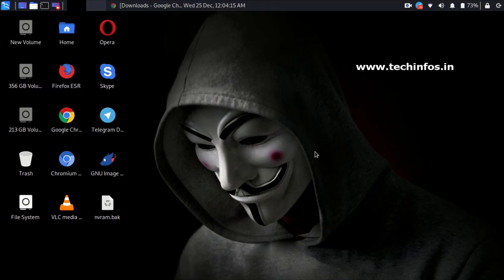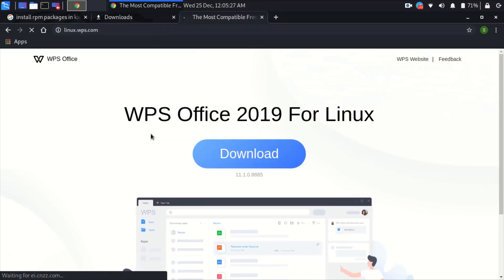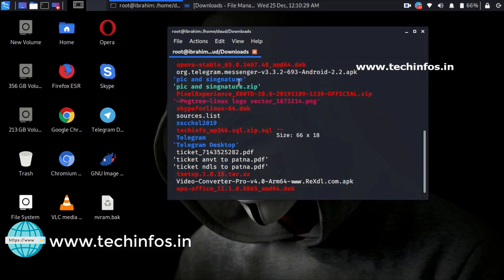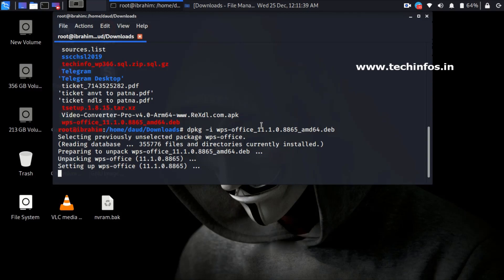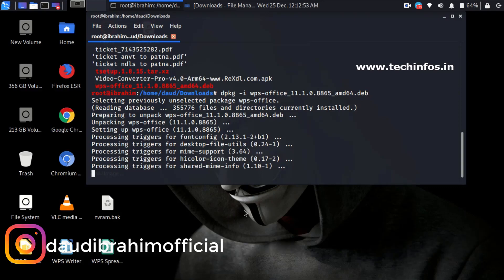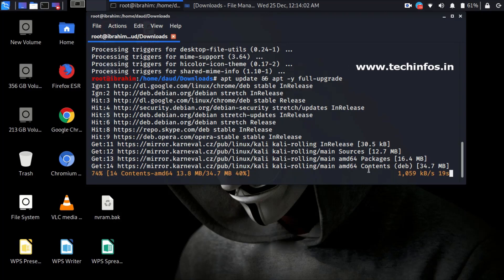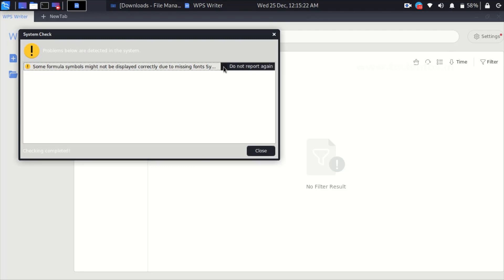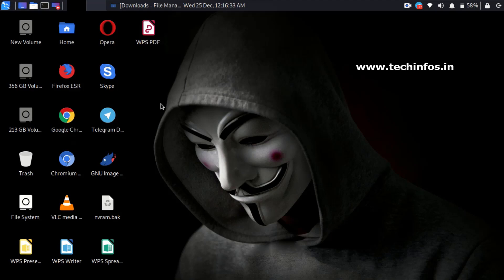How to install WPS Office on Kali Linux | WPS Office Installation guide for Kali Linux 2020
This tutorial is for Installation of WPS Office for Kali Linux. WPS office for Linux 64bit.